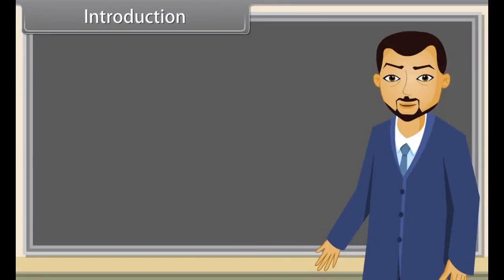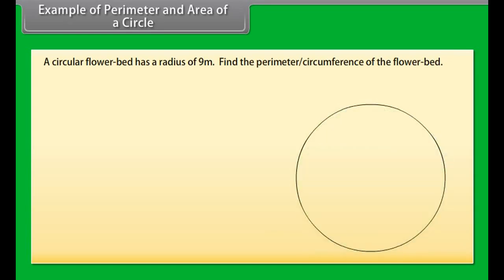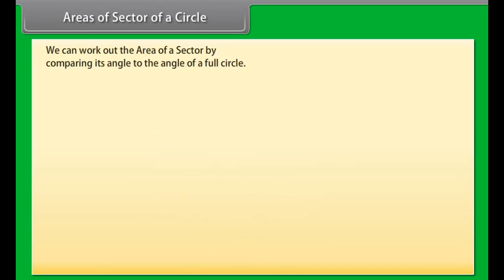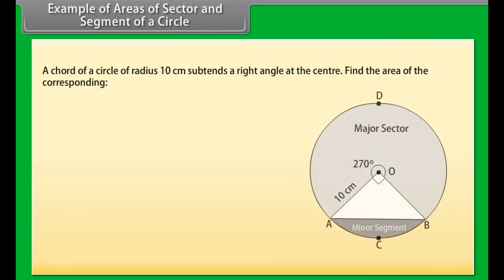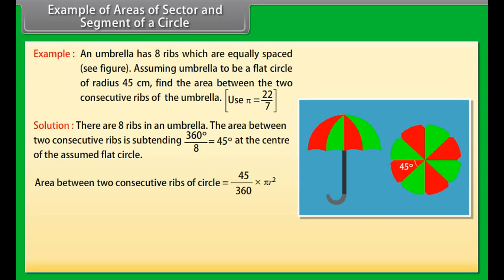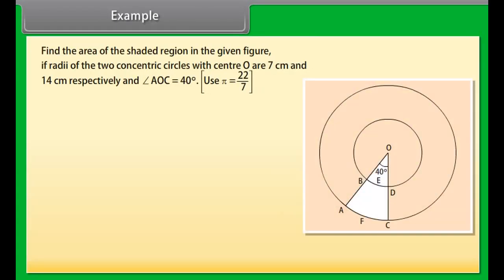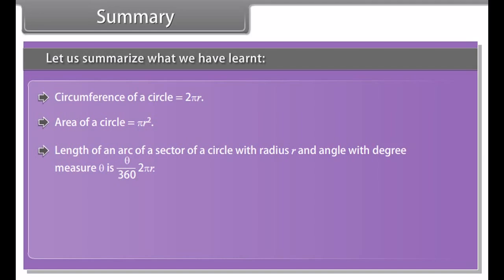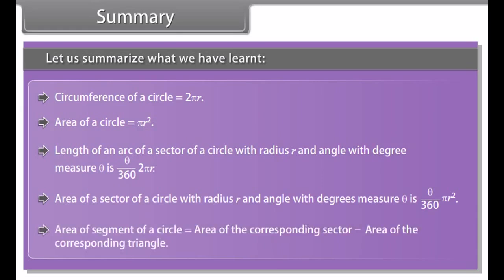class 10 mathematics ch 11 Areas Related to Circles